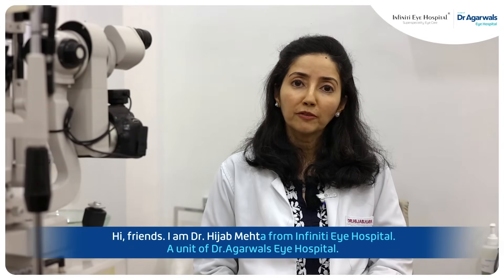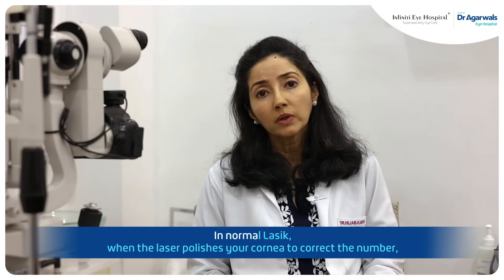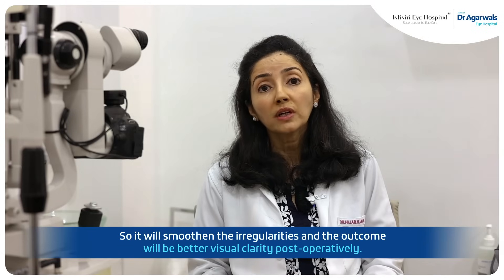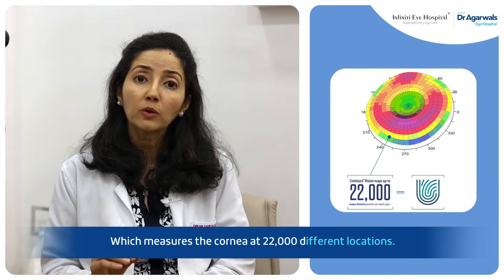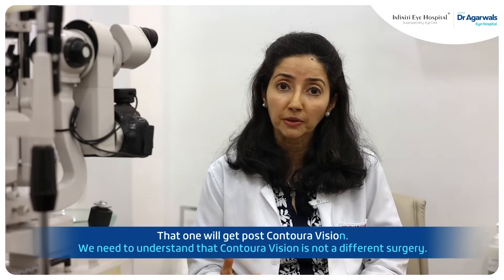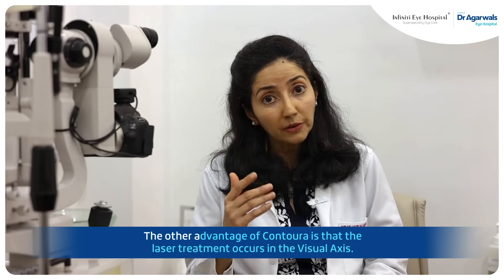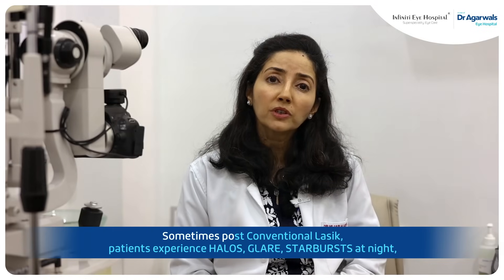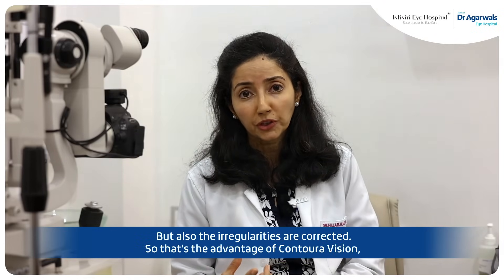Contoura Vision Surgery vs Normal LASIK Surgery | Advantages and benefits of Contoura Vision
Join Dr. Hijab Mehta from Infinity Eye Hospital, a unit of Dr. Agarwal's Eye Hospital in Mumbai, as she explains the advanced laser vision correction procedure known as Contoura Vision LASIK. Discover how this cutting-edge technology provides superior visual clarity by correcting both refractive errors and higher-order aberrations.

In this video, Dr. Mehta covers:

What is Contoura Vision LASIK?: Understand the difference between normal LASIK and Contoura Vision LASIK, where not only your refractive error (number) is corrected, but also irregularities in the cornea, leading to better visual outcomes.

Precision and Accuracy: Learn how the Topolyzer measures the cornea at 22,000 different locations, capturing every irregularity, and how this data is used to plan a highly precise and personalized laser treatment.

Procedure Details: Discover that Contoura Vision is not a different surgery but a different laser treatment pattern that can be performed with both normal and bladeless LASIK.

Visual Axis Treatment: Find out how Contoura Vision LASIK treats the visual axis (the area through which you see), unlike other treatments that center on the pupil, resulting in more accurate and superior visual outcomes.

Minimizing Visual Disturbances: Learn how Contoura Vision LASIK reduces issues like halos, glare, starbursts, and night vision disturbances that are sometimes experienced after conventional LASIK.

Dr. Mehta highlights how Contoura Vision LASIK provides enhanced visual clarity and quality of life by addressing both the spectacle number and corneal irregularities, making it a superior choice for those seeking vision correction.